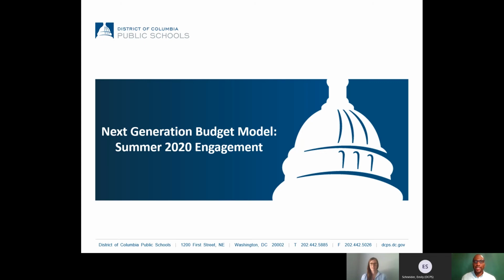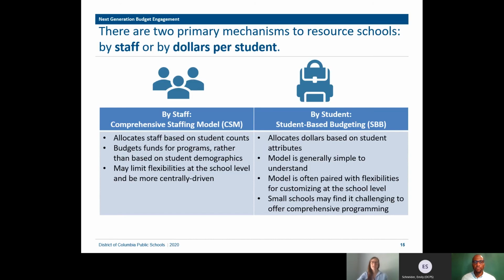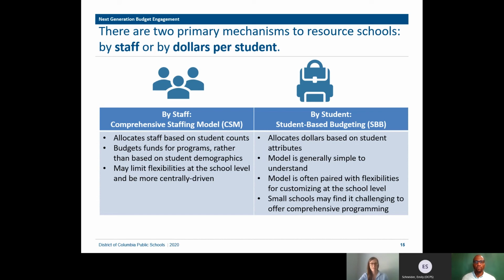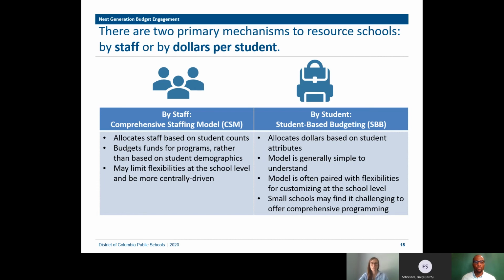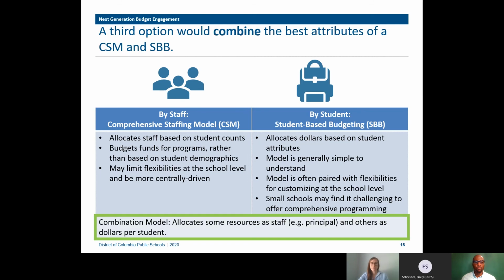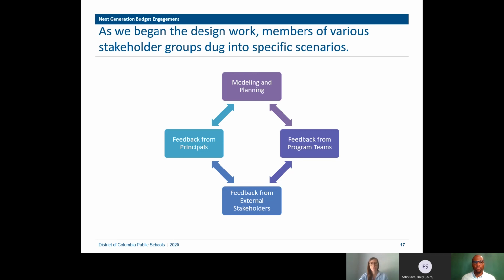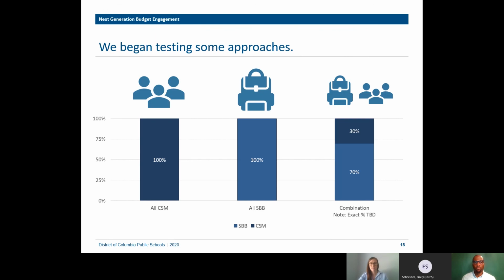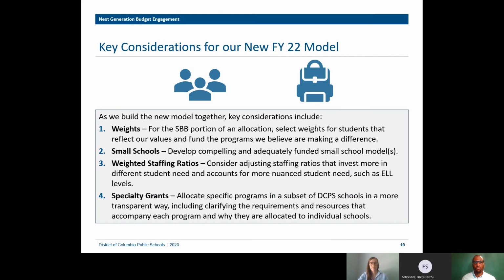Designing DCPS' Next Generation Budget Model